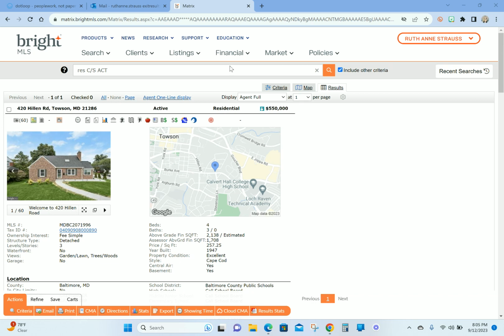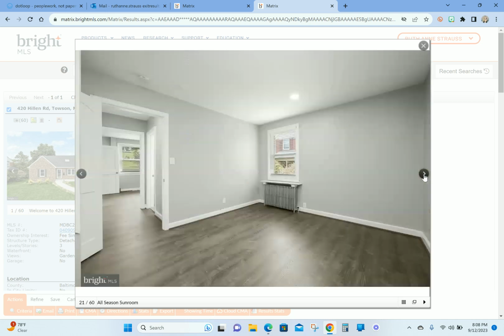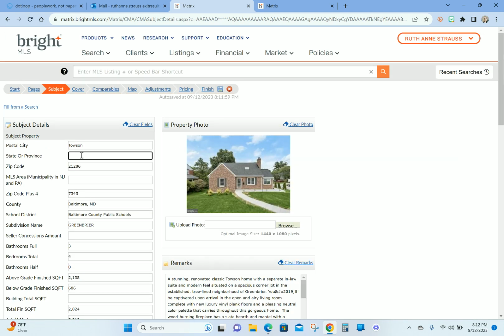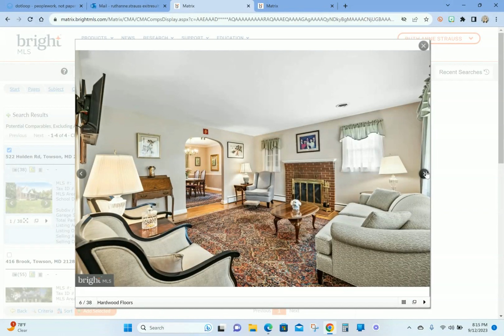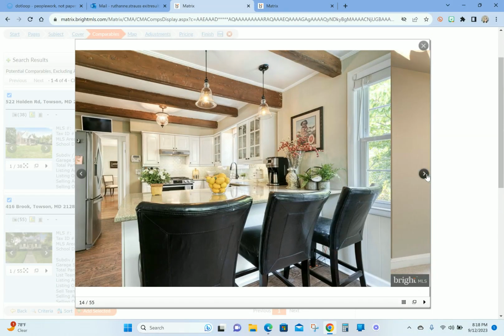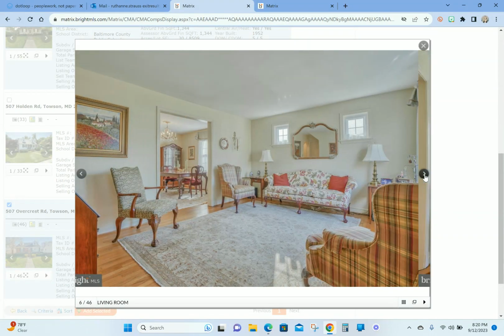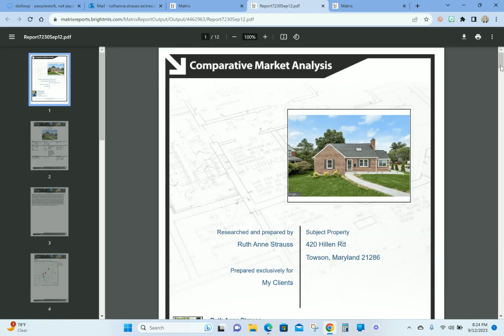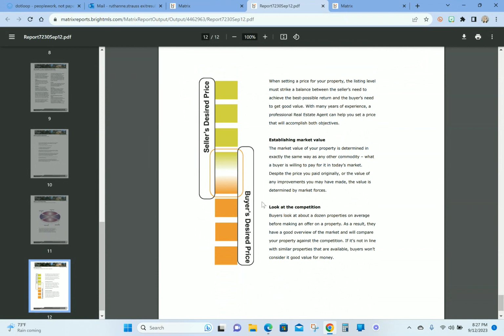Creating a CMA in Bright MLS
This goes over how to create a CMA in Bright MLS for a buyer client.  It uses a current listing.  It is a little difficult in today's market with low inventory but is a good basis for how to formulate a CMA.